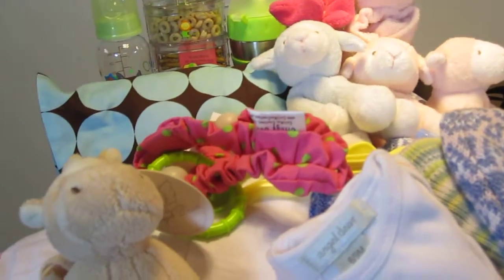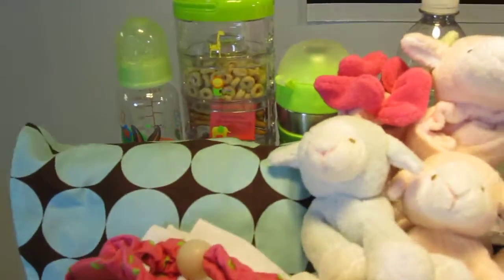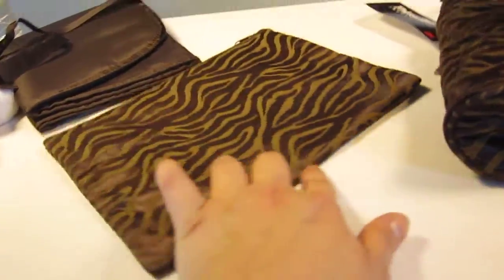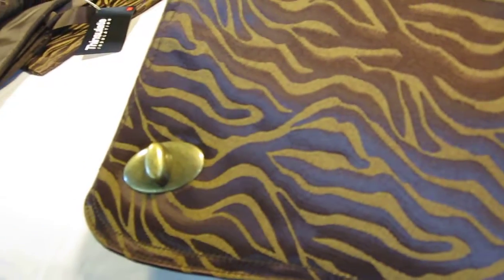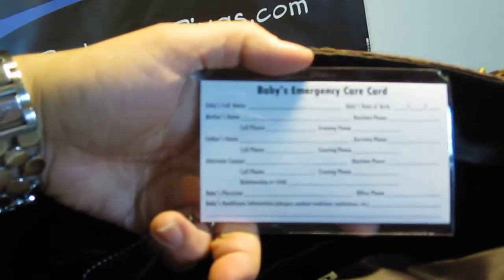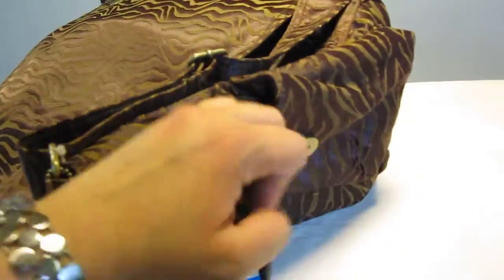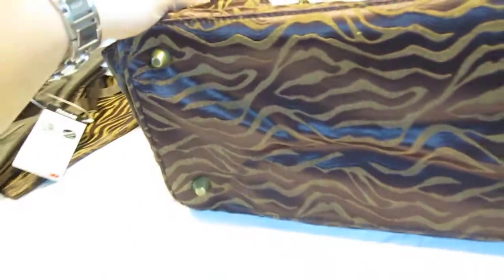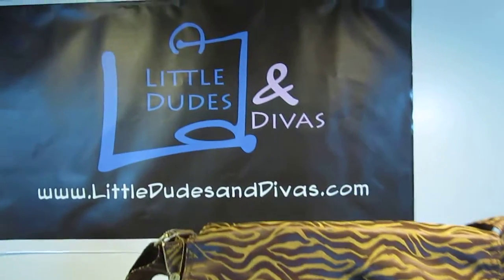Kalencom Scallop Messenger Close Up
Flap Top Opens to Roomy Interior Multiple Storage Pockets Inside and Out 2 Thinsulate?Insulated Interior Bottle Pockets Adjustable Shoulder Strap Decorative Buckles and Tassel Matching Zippered Pouch Large Coordinating Diaper Changer Pad Dimensions: 17"L x 7"W x 12"H